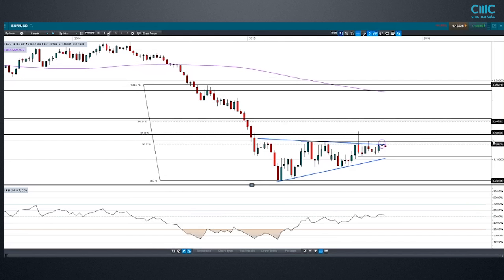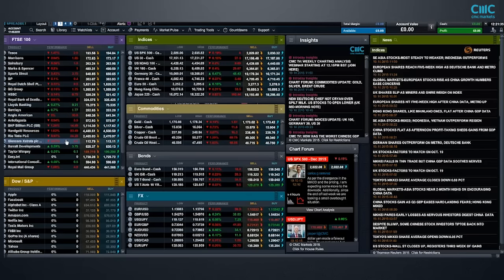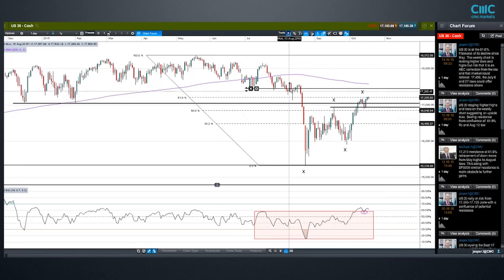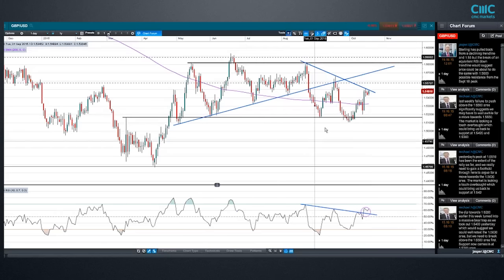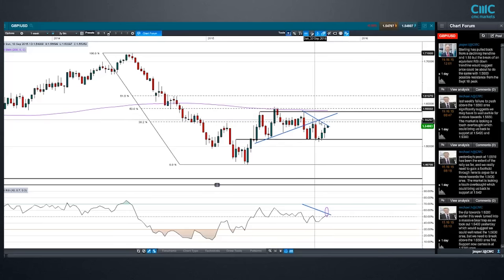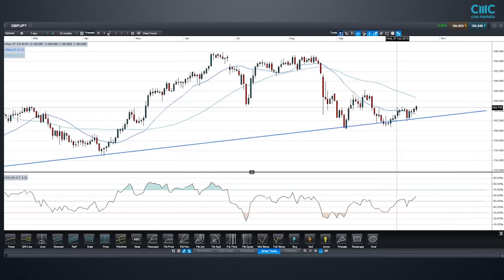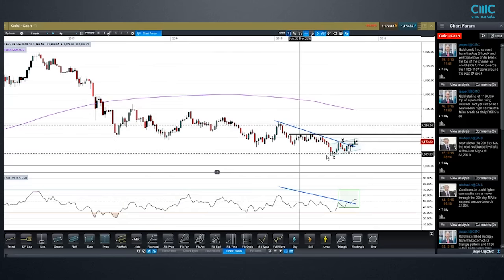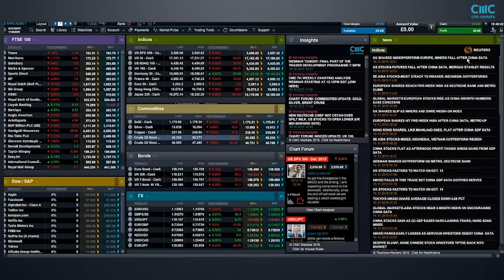An expansion to ECB QE? and what’s next this week - CMC Markets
Market Analyst, Jasper Lawler digs into the charts of global indices after China's GDP declined less than expected. He also looks ahead to the interest rate decision from the ECB this week for its effect on major commodities and currencies.